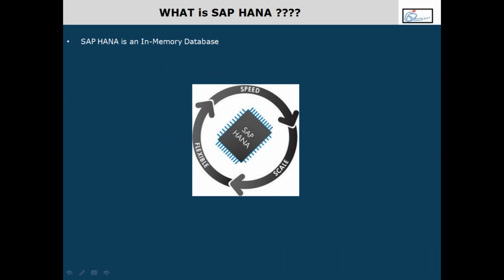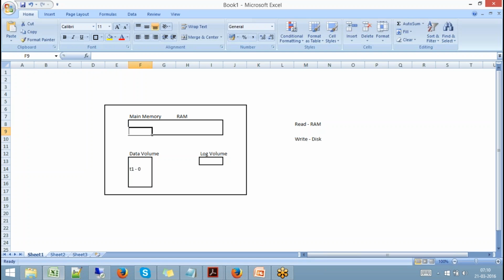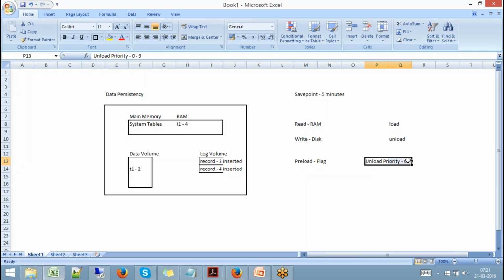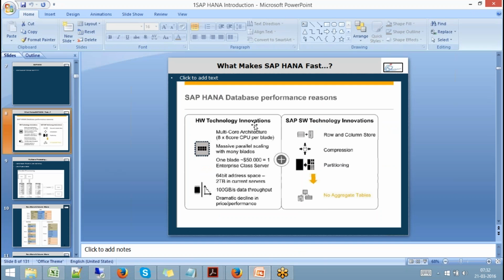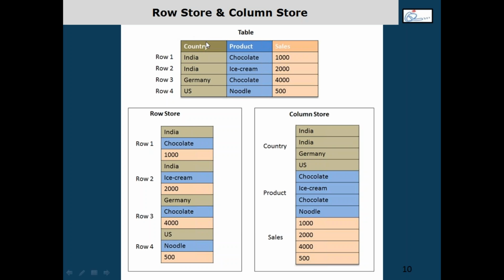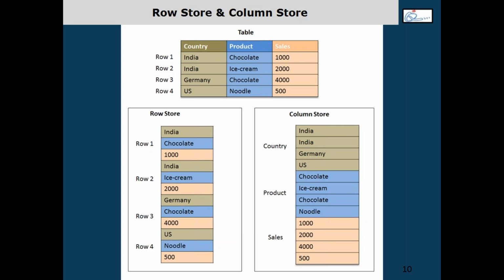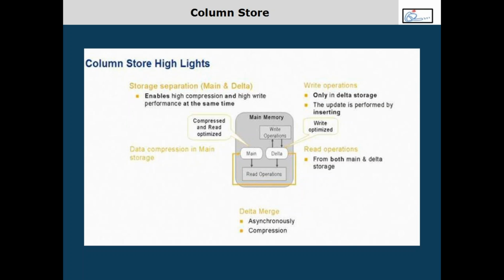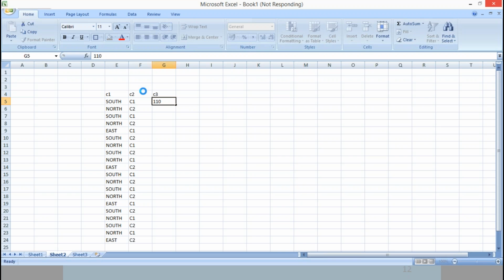HANA Day 1 data storage